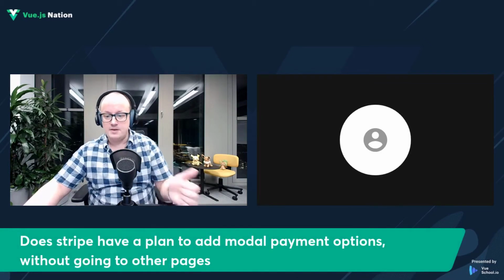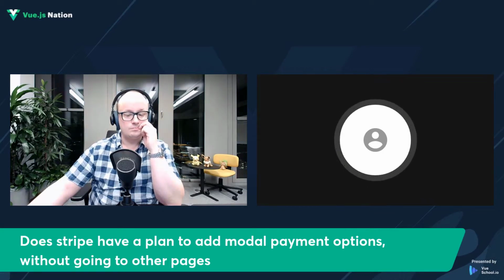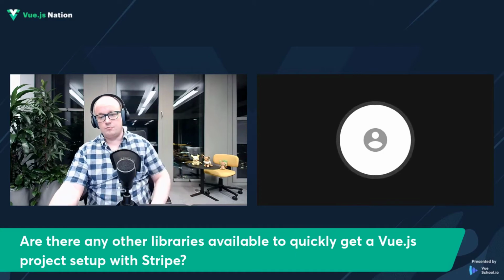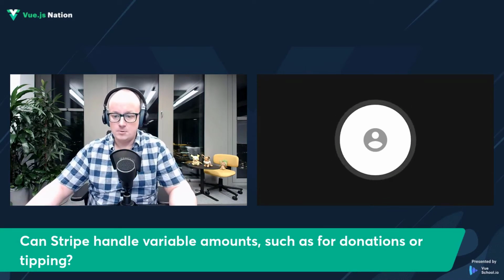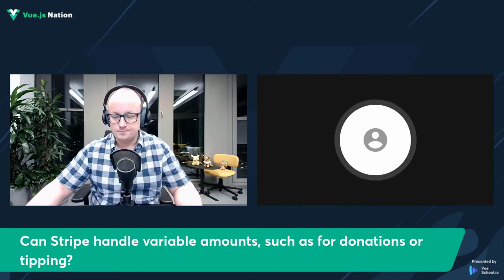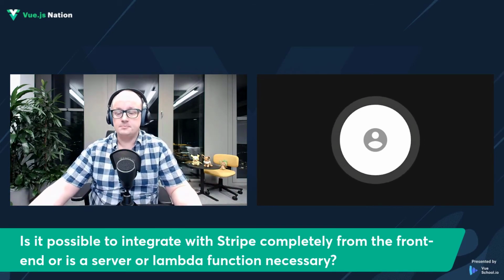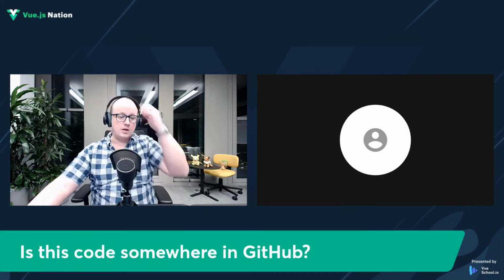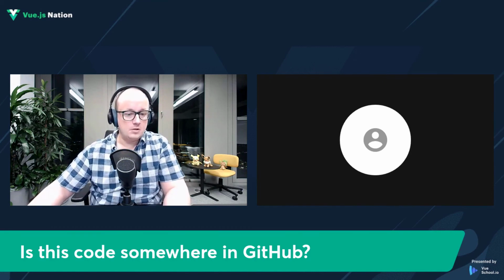Q&A Session with Charles Watkins: Vue.js Nation 2022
Tune in to a Q&A session with Charles Watkins following his talk - Getting started with payments in Vue 3, and learn more about Stripe's plans on adding modal payment options, other libraries that can quickly get a project setup with Vue.js and more!